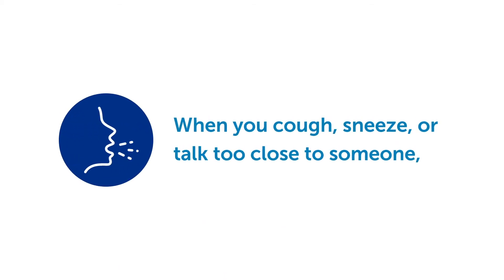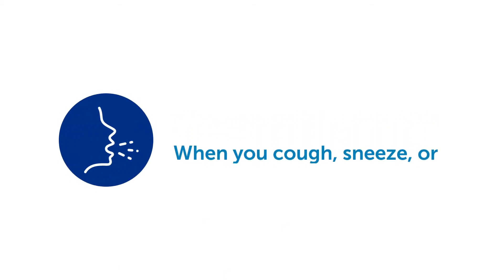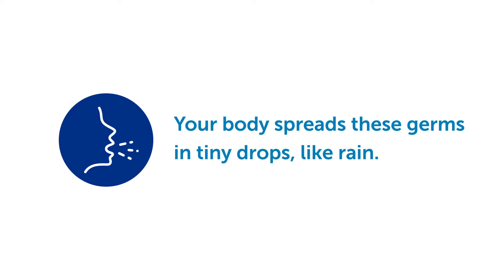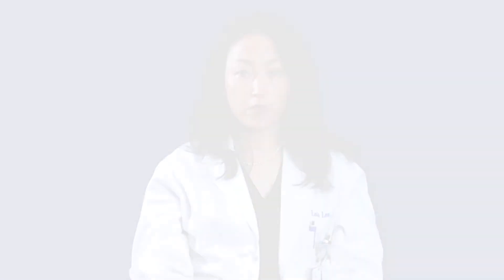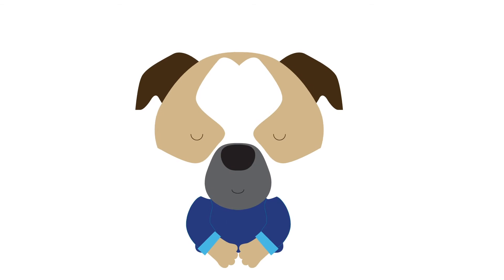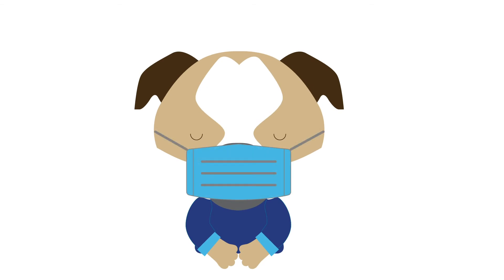A kid’s guide to COVID: How do masks work?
This kid-friendly video explains how masks protect against COVID.

▶Meet the expert:
Lois K. Lee, MD, MPH
Senior Associate in Pediatrics, Division of Emergency Medicine